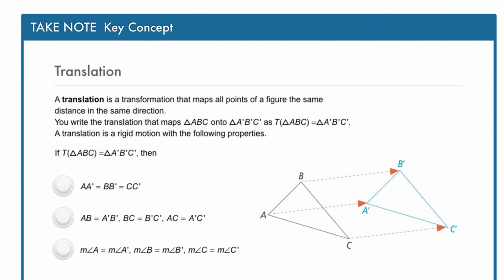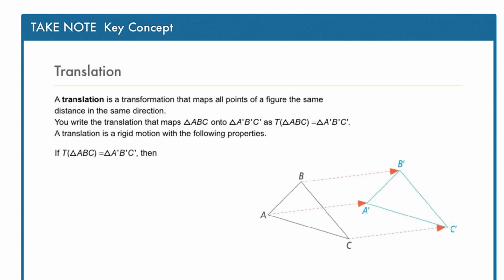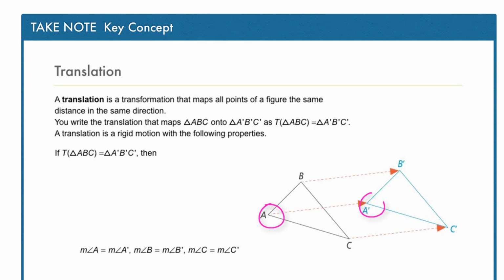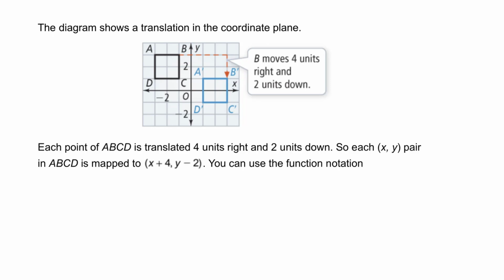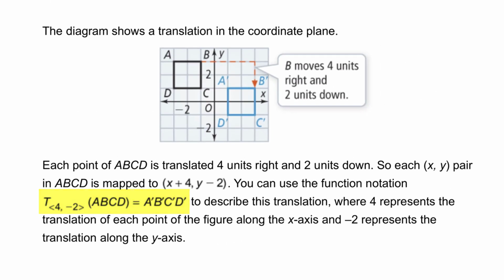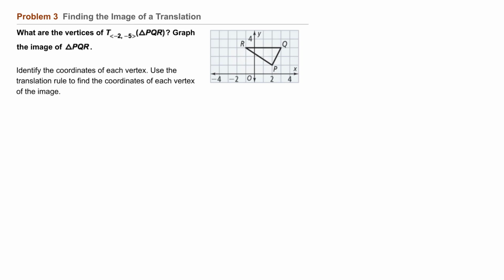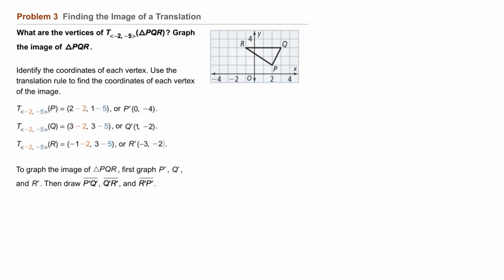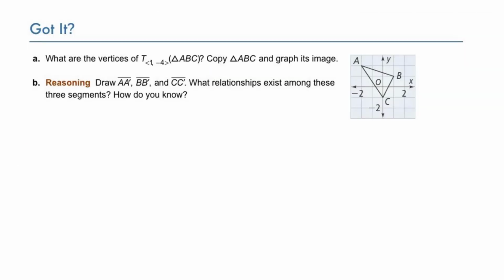Geometry 9-1 Translations: Problem 3 - Finding the Image of a Translation